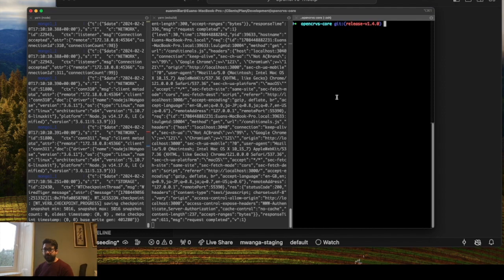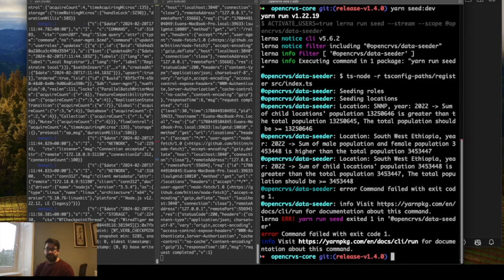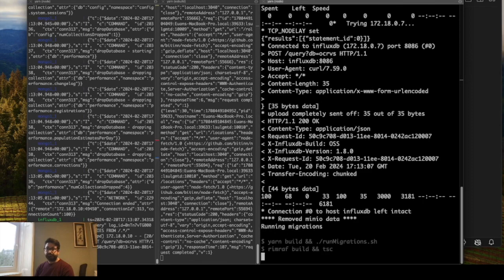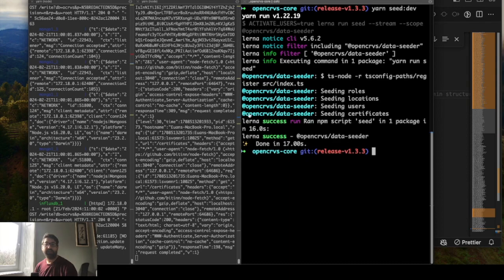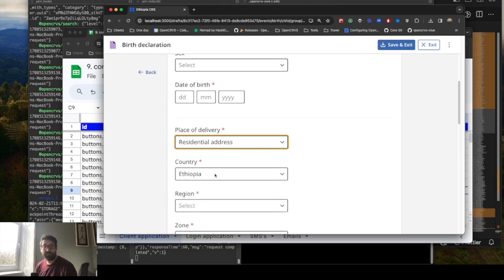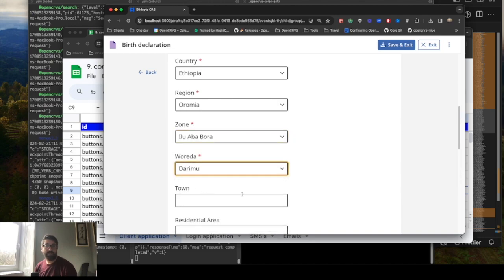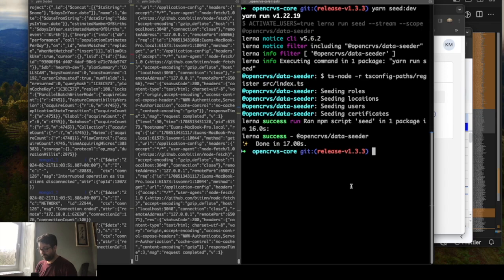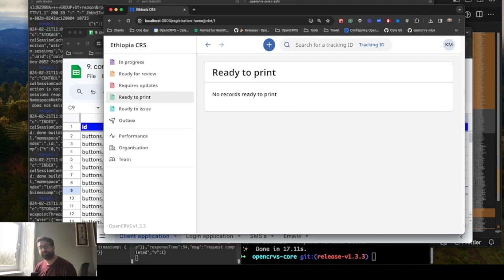Database Maintenance Made Easy: Seeding and Clearing Local Databases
Join Euan in this practical tutorial as he demonstrates how to seed and clear local databases, ensuring smooth database maintenance for your projects. Whether you're a developer setting up a new environment or troubleshooting issues in an existing one, understanding database seeding and clearing is essential. Euan's expert guidance ensures clarity and confidence as he walks you through the process step-by-step. By the end of this video, you'll have the knowledge and skills to efficiently manage your local databases, optimizing your development workflow. Watch now and streamline your database maintenance with ease!